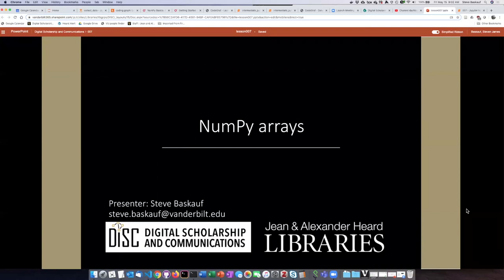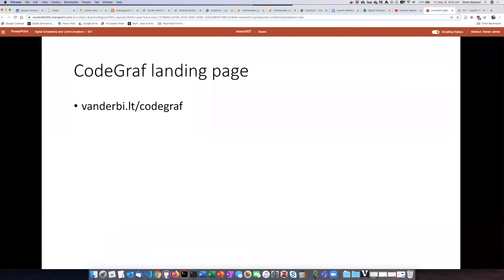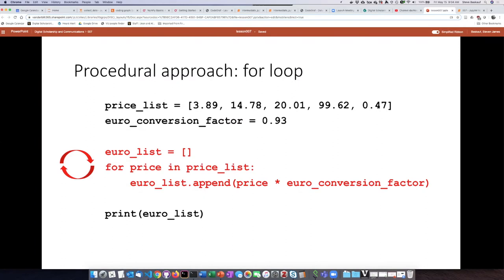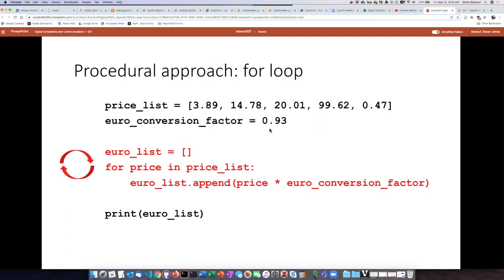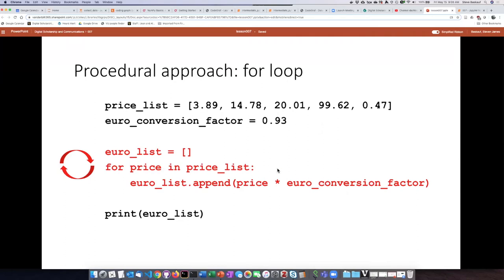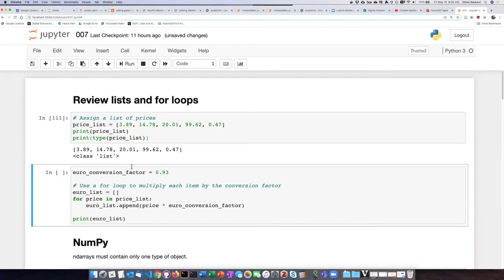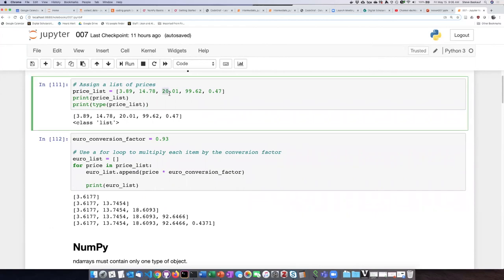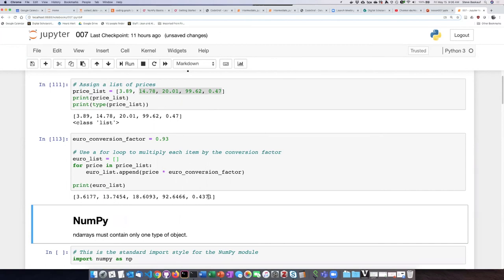007a Review of looping through a list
NumPy arrays - Review of looping through a list